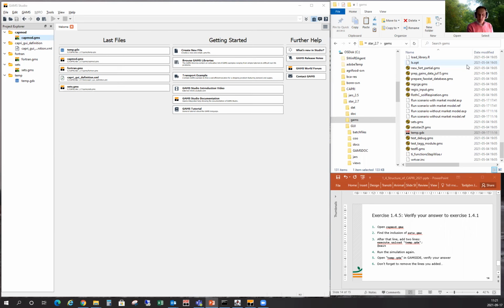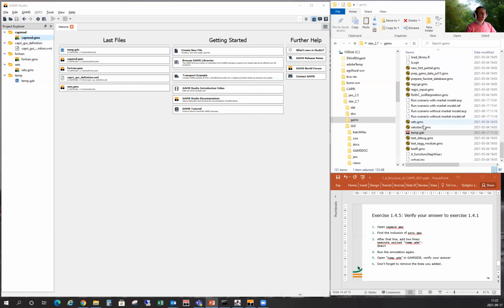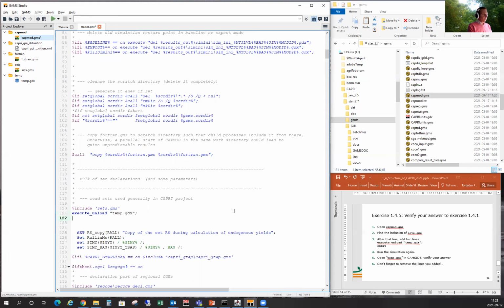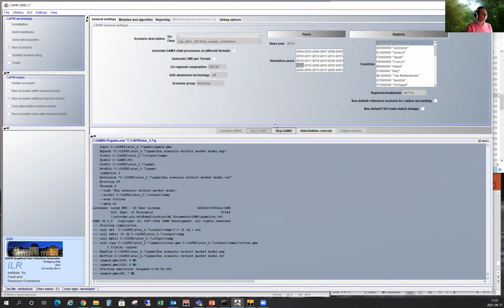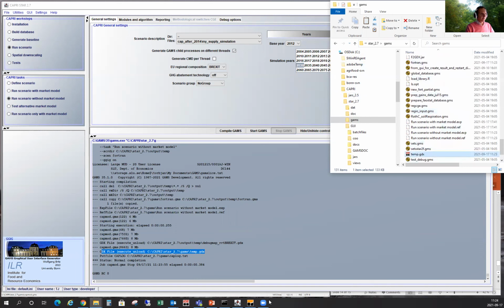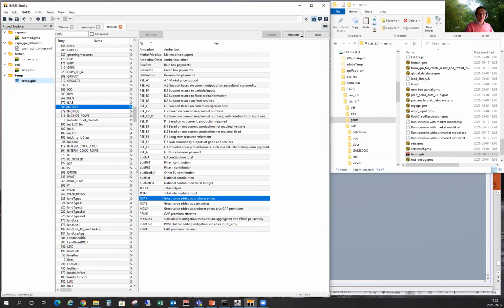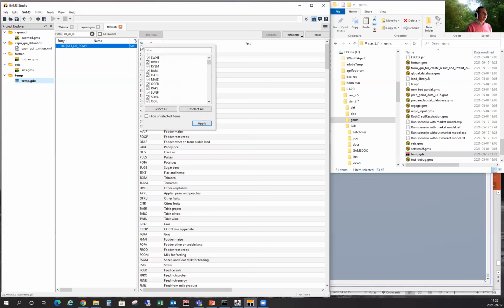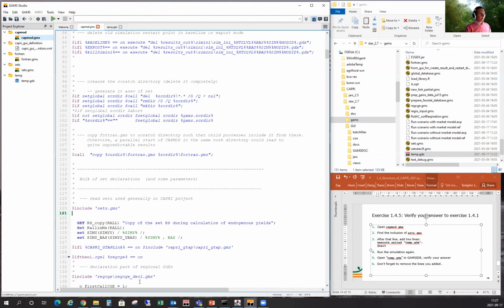How to solve exercise 1.4.5. of the CAPRI model online course.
This tutorial video shows you one way to solve exercise 1.4.5. of the CAPRI model online course.